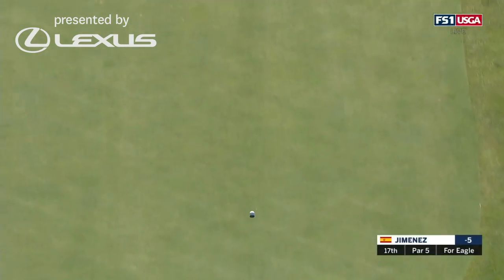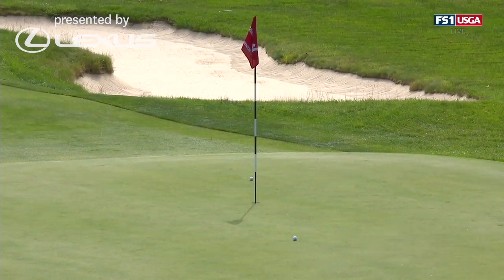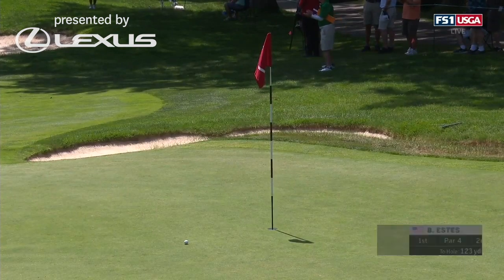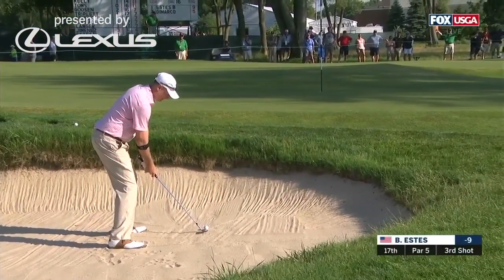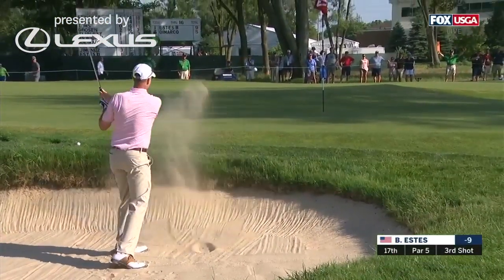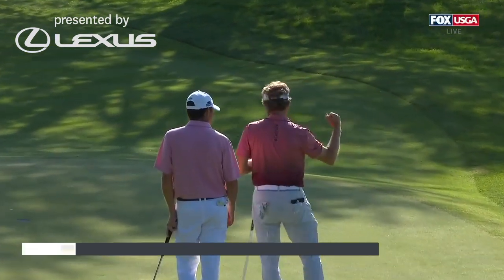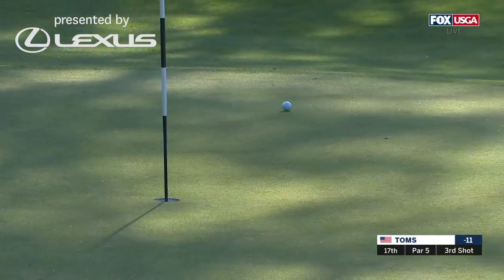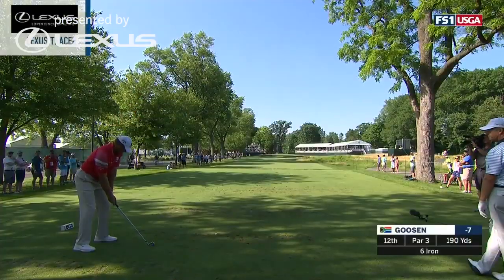Round 3: Tom Watson, Steve Stricker and Jerry Kelly | 2019 U.S. SENIOR OPEN HIGHLIGHTS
Highlights of Tom Watson, Steve Stricker and Jerry Kelly from Round 3 of the U.S. Senior Open.